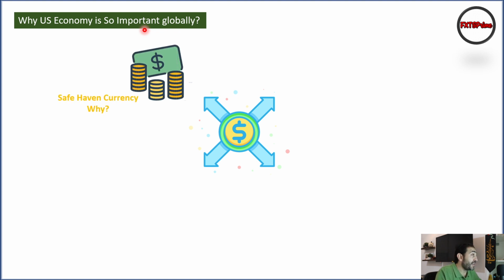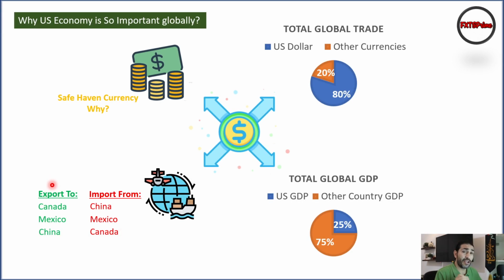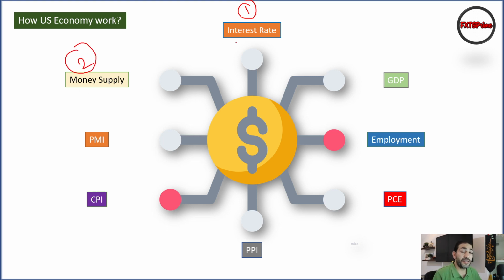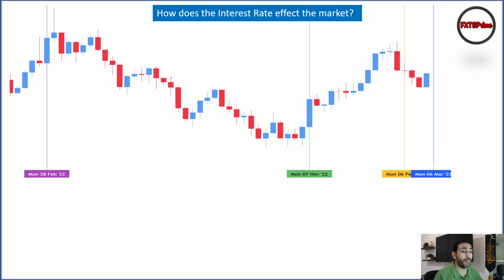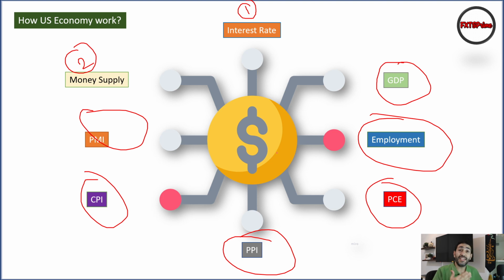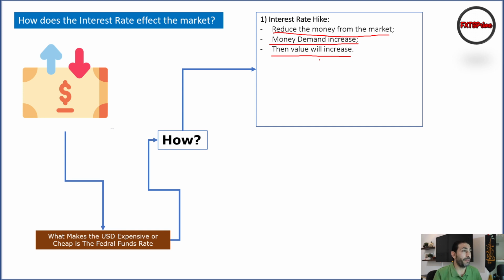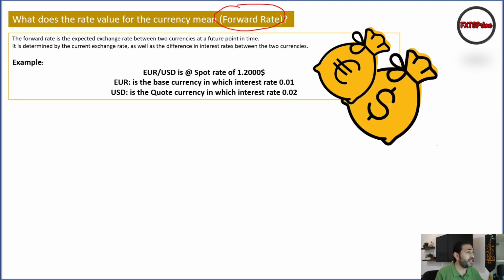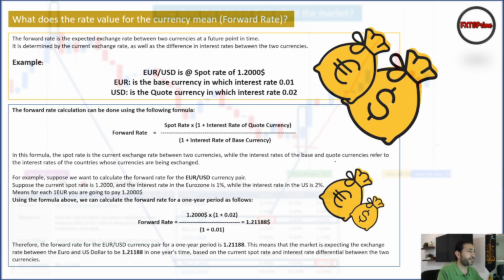Economy Indicators 16: How To Analyze And Trade The Economy Indicators?